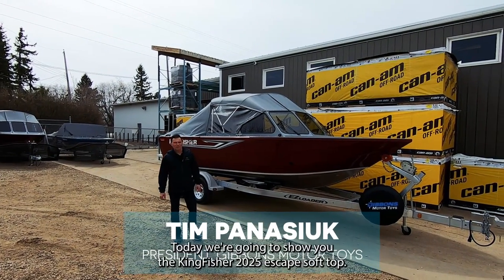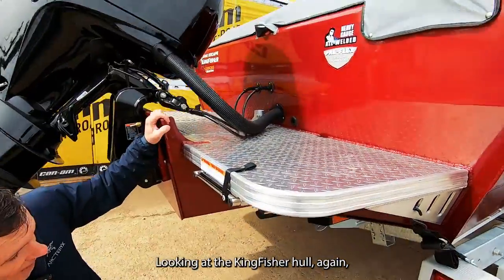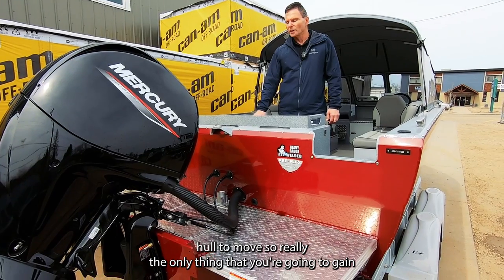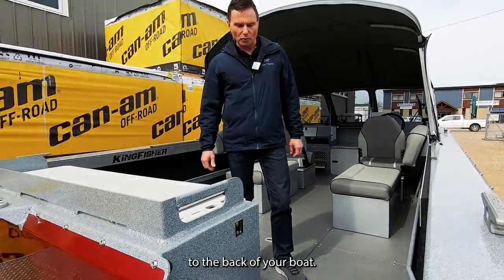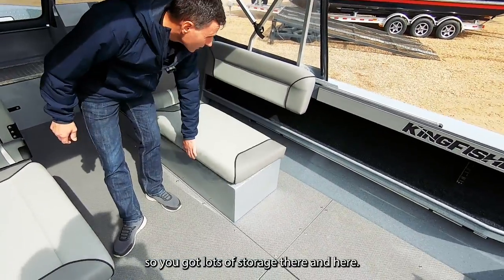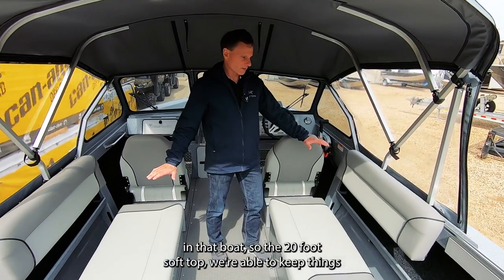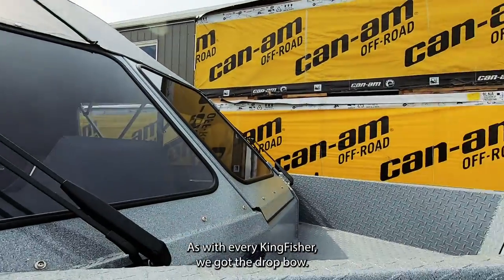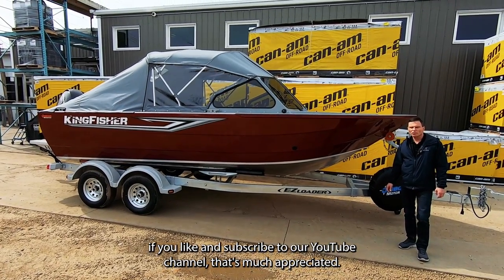KingFisher 2025 Escape - Boat Walkthrough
The 2025 Escape provides big-time features that you need to navigate directly to those hot spots plus a silky smooth ride with precise handling and comfort for that long ride back. The extended engine bracket awards you with more fishable cockpit space and thanks to these features, no two days on the water are exactly the same; conditions will always vary. With the 2025 Escape you get everything and give up nothing.

To learn more about the KingFisher 2025 Escape call or text Gibbons Motor Toys today at (AB) or (BC).